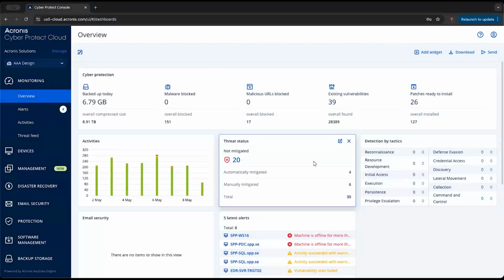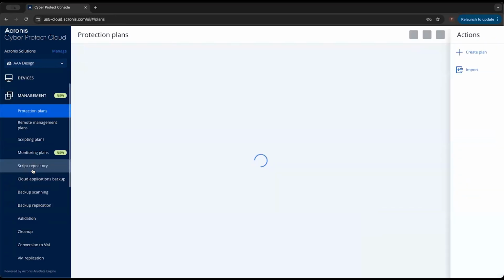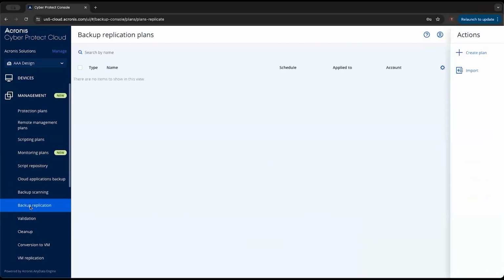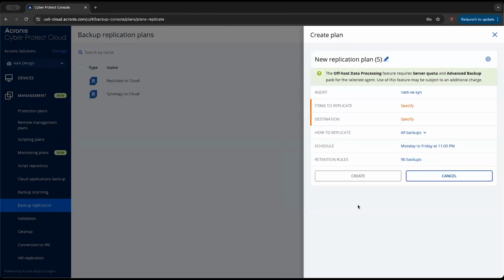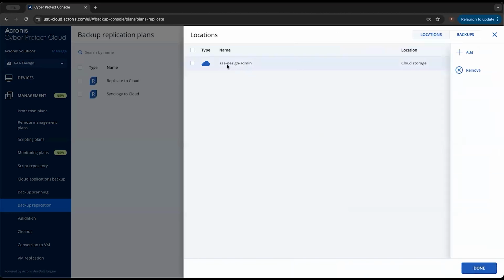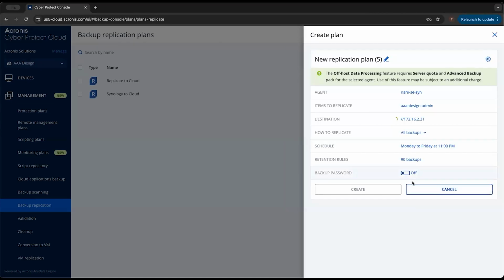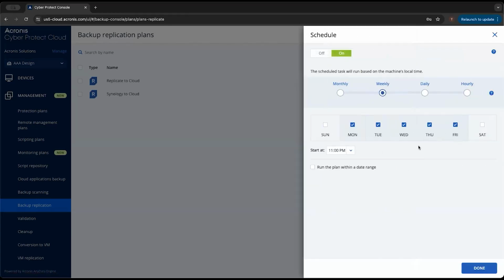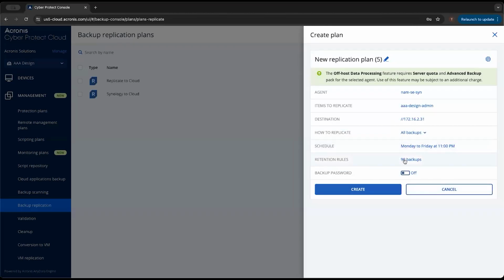Acronis Cyber Protect Cloud Product Demo: Advanced Management & Monitoring: Backup Replication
This demo covers how to set up a backup replication plan and the benefits of doing so within the Advanced pack of Acronis Cyber Protect Cloud.